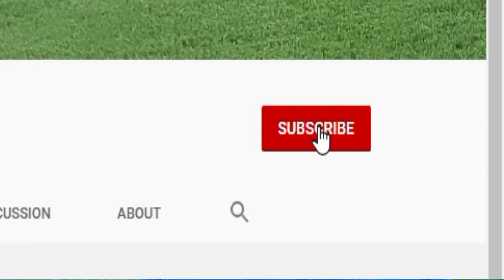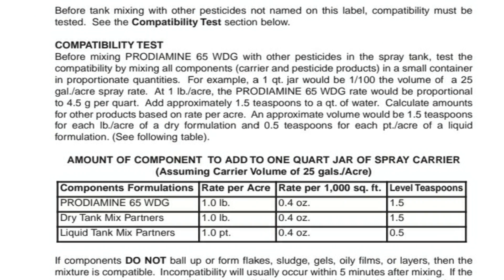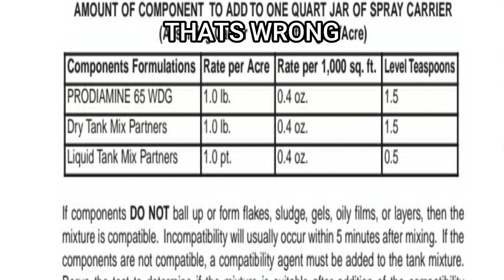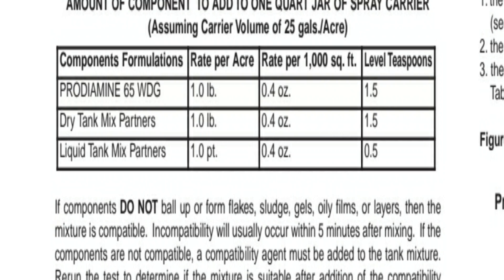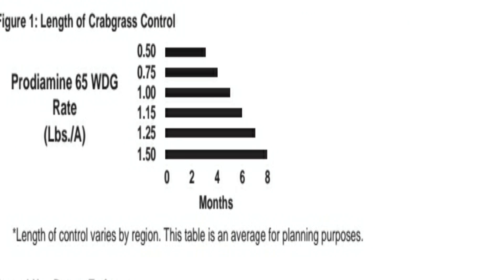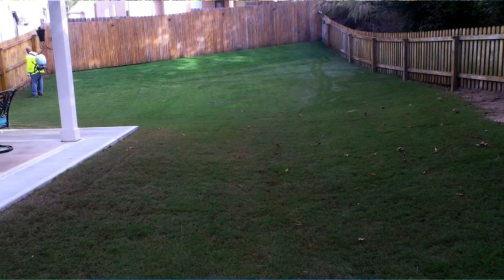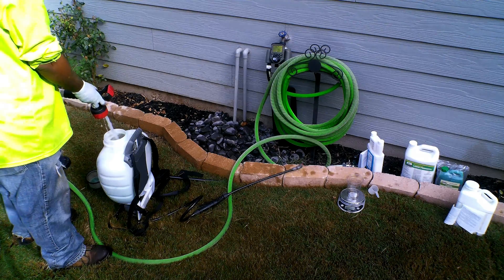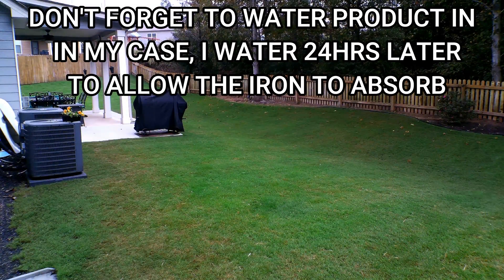Prodiamine mixing rate, compatibility test, how to apply prodiamine 65 wdg in a nutshell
In this video, I will go over briefly how to apply prodiamine 65 wdg.  The main focus of this video is going over how to apply prodiamine along with other products.  Prodiamine can be mixed with other chemicals but its important to do a compatibility test first. Don't assume 0.4oz is 1.5 teaspoons because thats wrong.

Time stamps for your viewing pleasure:
00:00 intro
02:00 compatibility test explained
04:37 experimental testing
05:56 doing the compatibility test
07:38 preemergent
08:40 doing the match
11:45 mixing it all together
13:41 outtro

Products I recommend:

Southern AG chelated iron
Food scale
Prodiamine 65 WDG